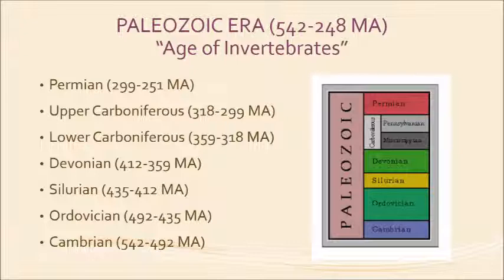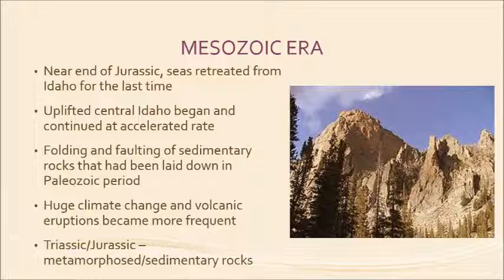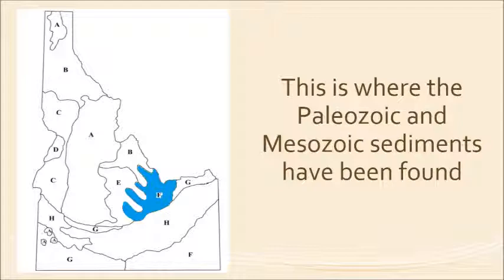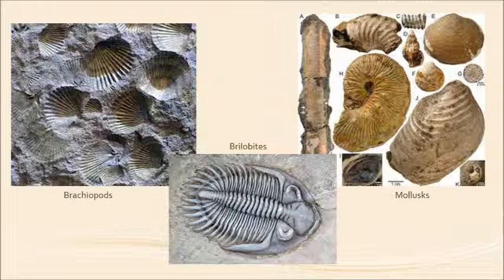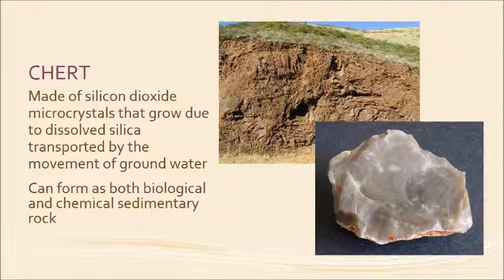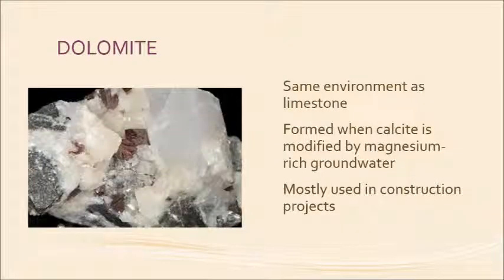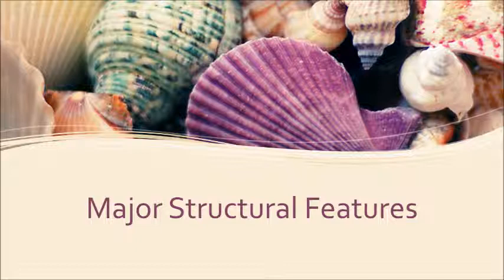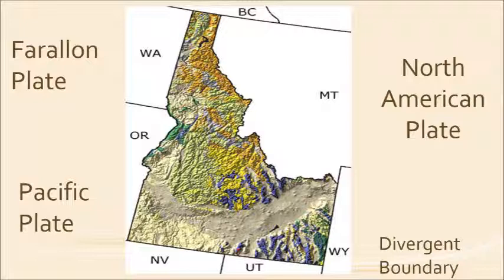Paleozoic Mesozoic Marine Sediments